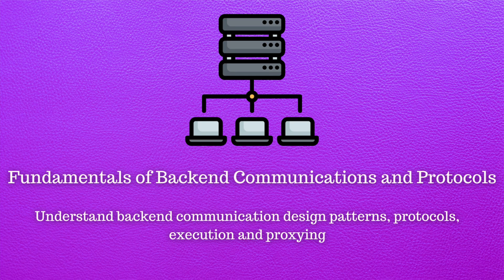New Udemy Course - Fundamentals of Backend Communications, Design Patterns and Protocols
and grab my Fundamentals of Backend Communications and Protocols for a $9.99 discount coupon (limited). Understand the backend communication design patterns, protocols, execution and proxying.

Backend engineering is an art. During my 18 years career working with and building backend applications, I discovered certain communication design patterns keep emerging. There are only handful of ways clients communicate with backend applications, although they might be more, I believe the patterns I discuss in this course are the most common.

Based on these communication design patterns, engineers may use a number of protocols for concrete communication. While the fundemental protocols boils down to either TCP or UDP, tons of industry specific protocols are built on top of these two to address certain problems. Examples of these high level protocols are HTTP/1.1, HTTP/2, HTTP/3, QUIC, gRPC, WebRTC and many more. Each protocol has its pros and cons and fits certain use cases. In the course, I discuss the top common protocols and provide examples and demos where applicable.

Once the request reaches the backend, the application has to execute the request. The backend has a buffet of design choices when it comes to the style of execution it can choose. Understanding the difference between a process and a thread, multi-process, multi-threaded and the correlation to the number of CPU cores or hardware threads is crucial to pick the right execution pattern. One does not have to stick with these patterns but can invent new ones that suits their needs.

This course is designed for engineers who have built backend applications, it is an intermediate — advance level course, certain programming and networking knowledge is required so I recommend taking my fundamentals of network engineering course before taking this course if you don’t have the networking skills. I hope you enjoy this course, and thank you so much for considering it.

0:00 Intro
1:00 Why I built this course
4:00 Course outline

Fundamentals of Backend Communications and Protocols (link redirects to udemy with coupon)

Stay Awesome,
Hussein